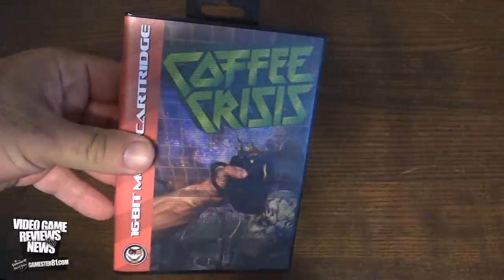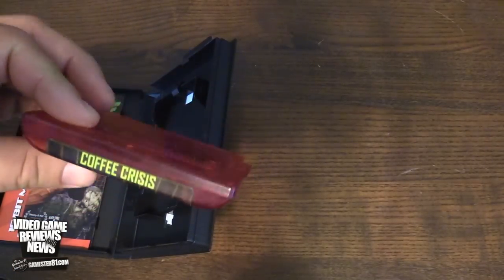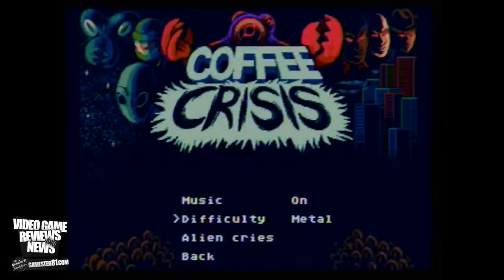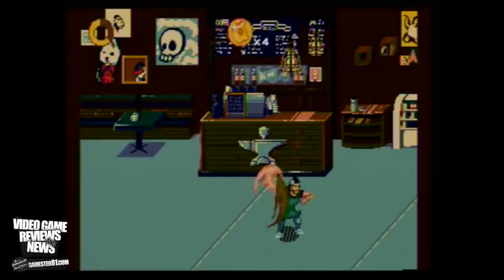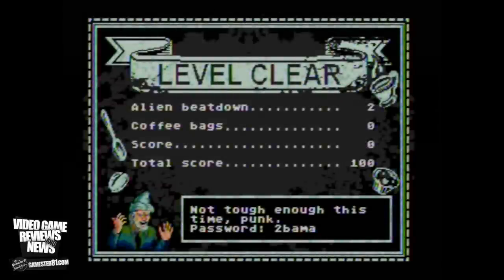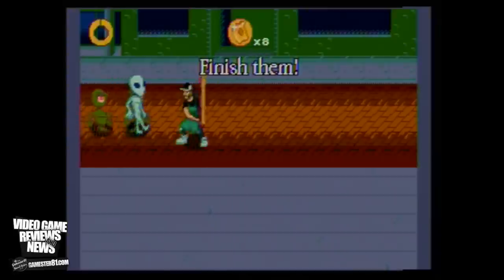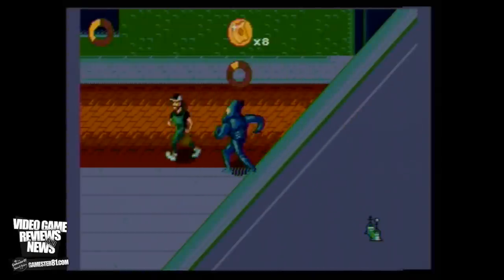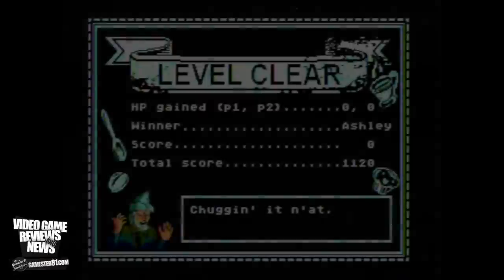New Sega Genesis Game Coffee Crisis - Gamester81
In this video I check out a brand new Sega Genesis game called Coffee Crisis.